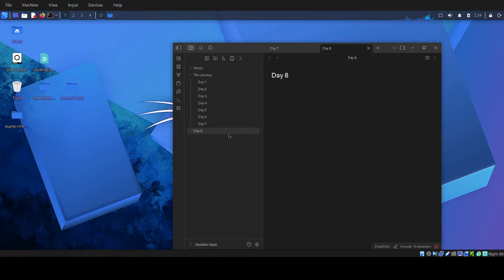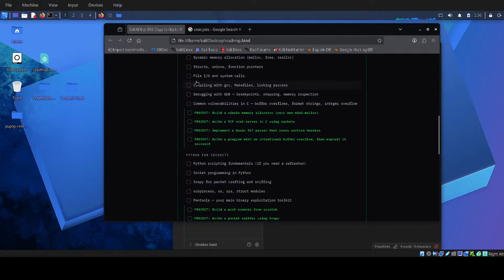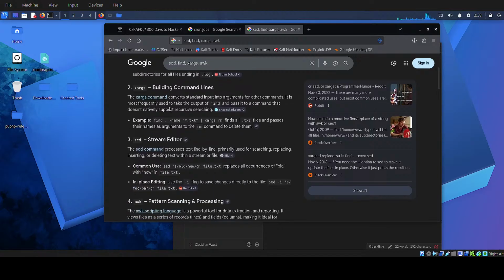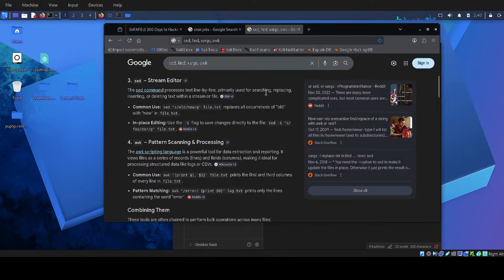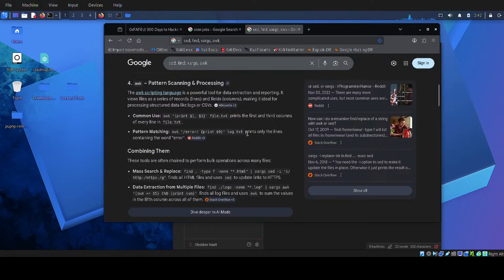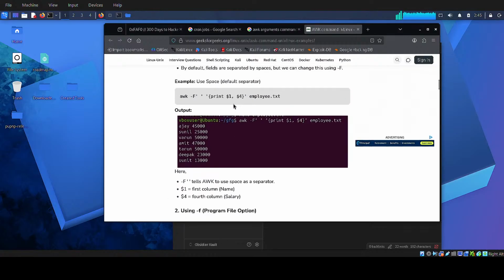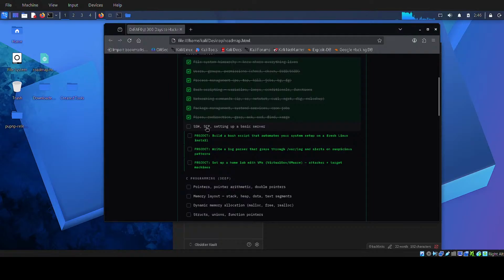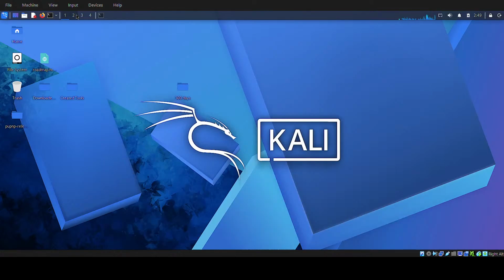Extremly short stream!! Day didn't go as plannend. More of a log (Day 8)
Learning hacking.